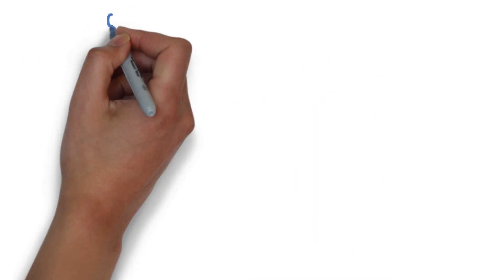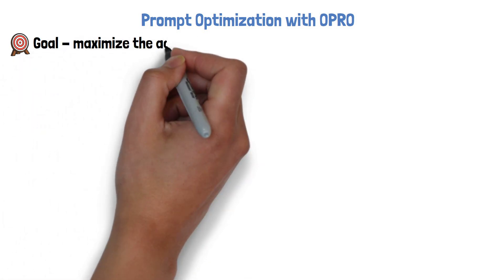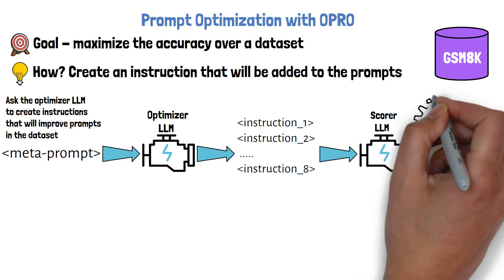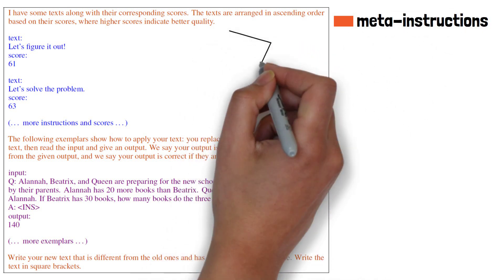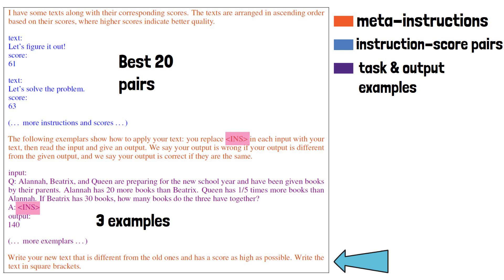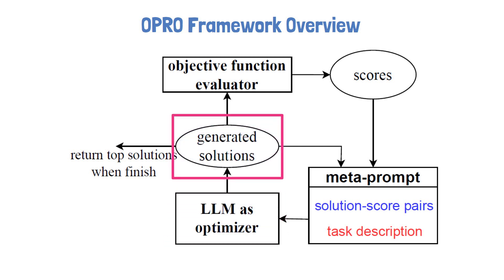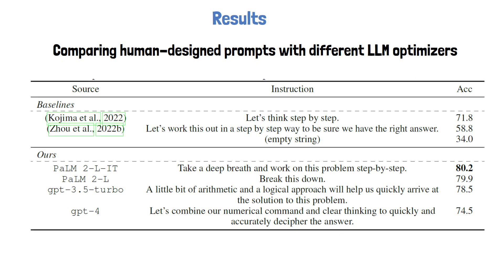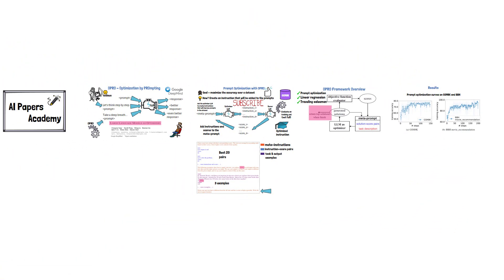Large Language Models As Optimizers - OPRO by Google DeepMind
OPRO (Optimization by PROmpting) is a simple and effective approach to leverage large language models as optimizers, which was presented by Google DeepMind in a research paper titled "Large Language Models As Optimizers".
In this video, we dive into the research paper, to understand how the OPRO framework works, focusing on prompt optimization as the optimization problem.
We show how LLMs can be used to come up with a strong prompt that outperforms human-designed prompts such as chain of thought prompting.
We then review interesting results from the paper that show the effectiveness of this method.

Chapters:
0:00 Introduction
0:53 Prompt Optimization with OPRO
2:37 Meta-prompt Example
3:51 OPRO Framework Overview
5:18 Results